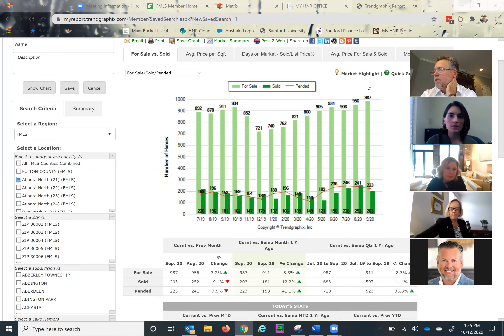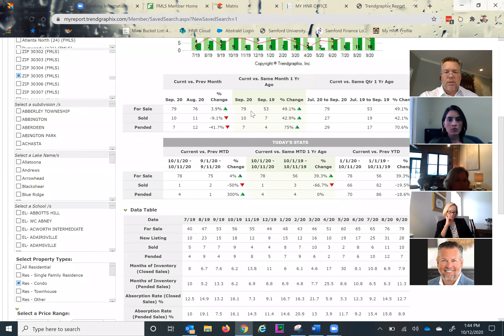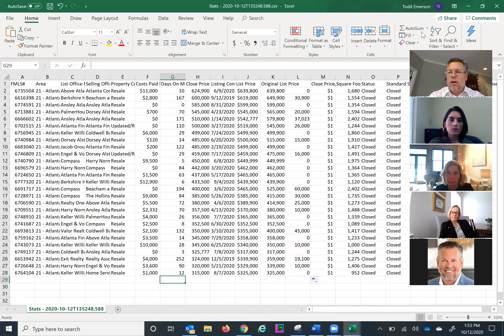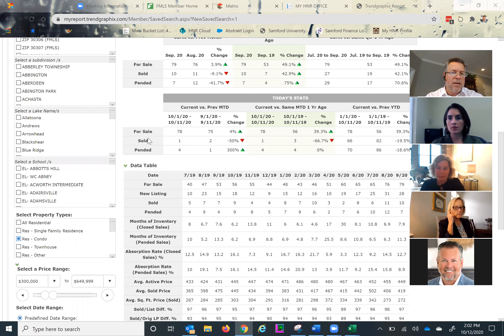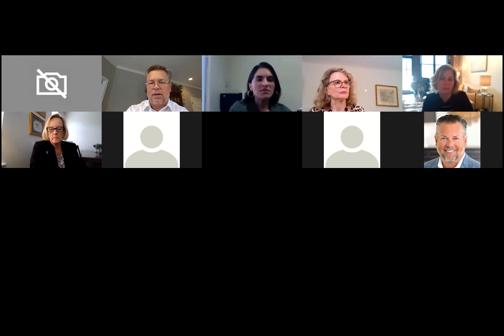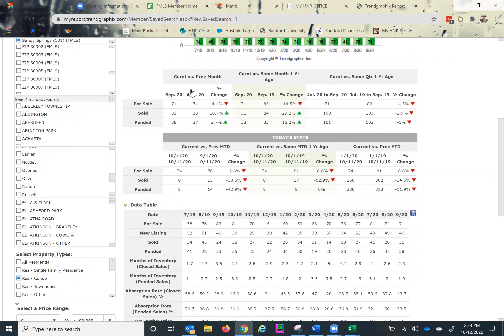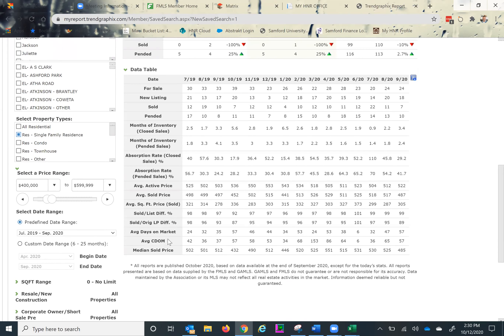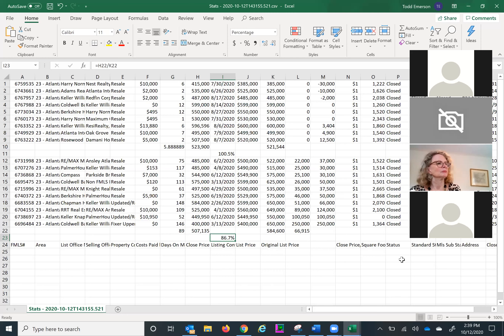Marketing Stats “Free-for-All”: Buckhead/Midtown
In this informal session, Todd pulls & discusses whatever stats data is requested, for market areas inside of I-285. Hosted by Todd Emerson, HNR General Manager